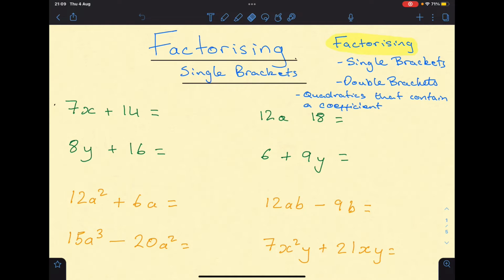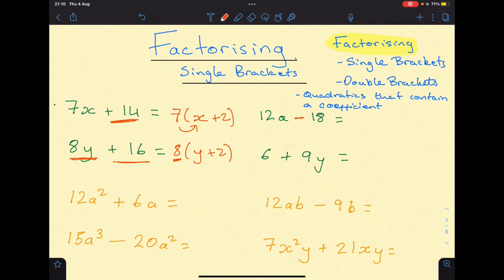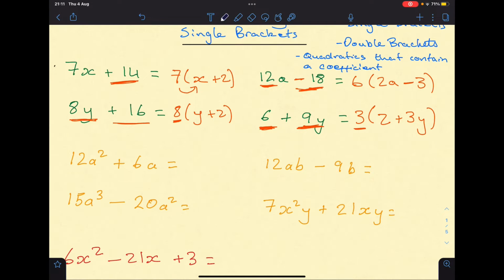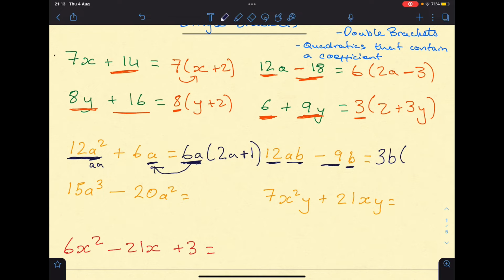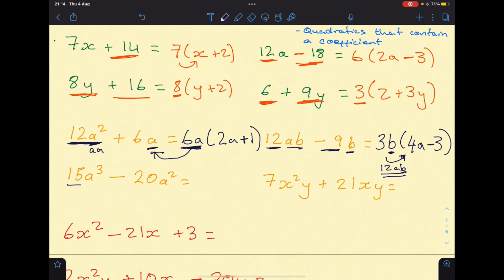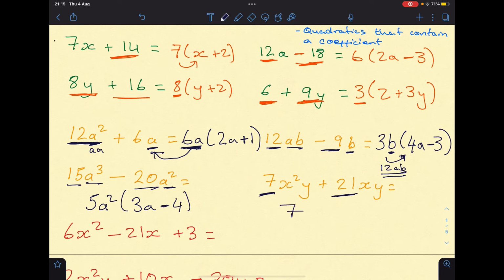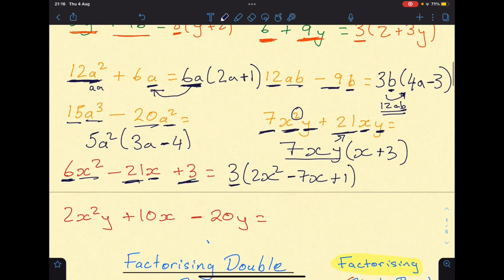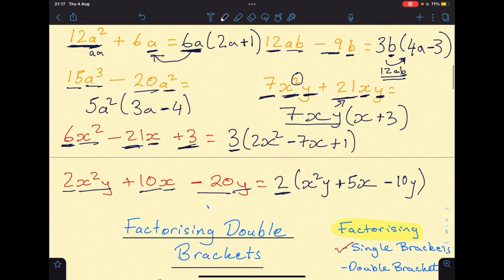Factorising into single brackets | Edexcel, AQA and OCR GCSE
Everything you need to know on factorising into single brackets in one video. Easy, medium and hard questions. Try them before I go through the answers.